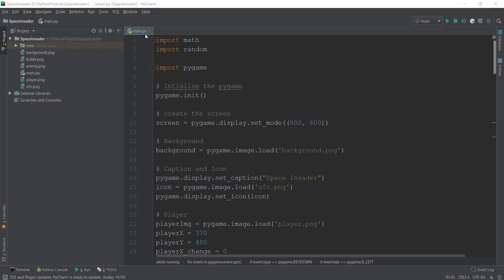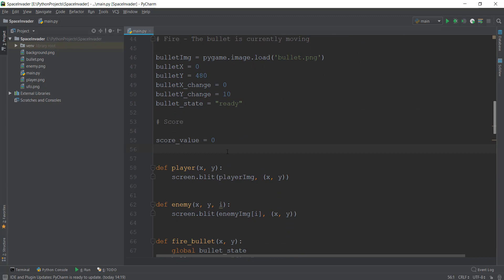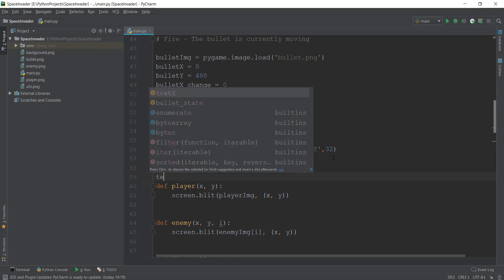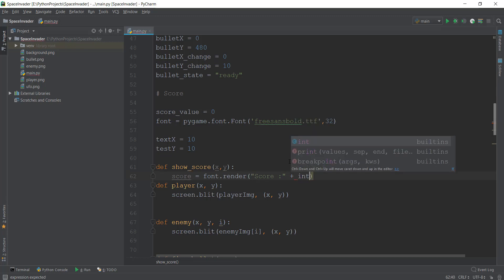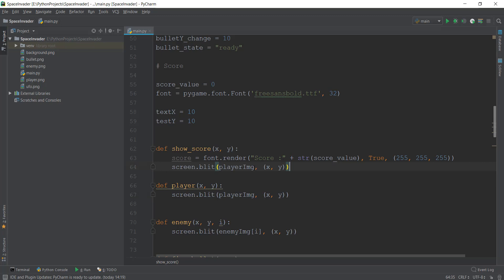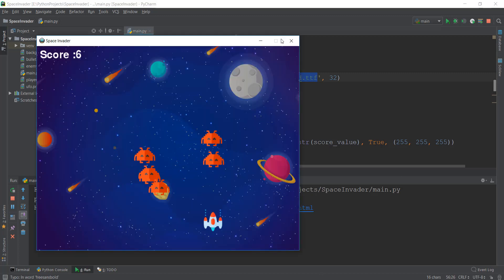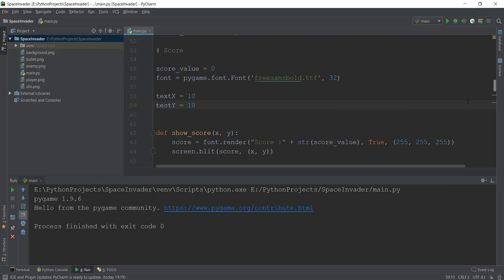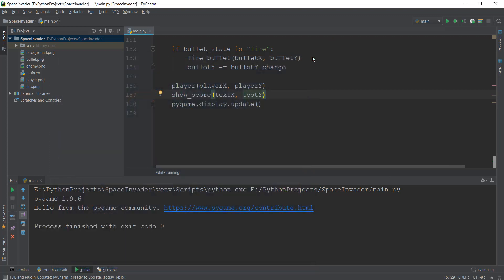Pygame Tutorial - 15 - Adding Text and Displaying Score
In this video we will be adding text to our game window and showing the score on the screen.